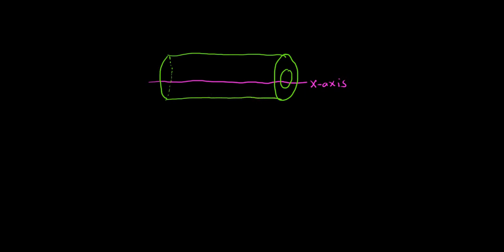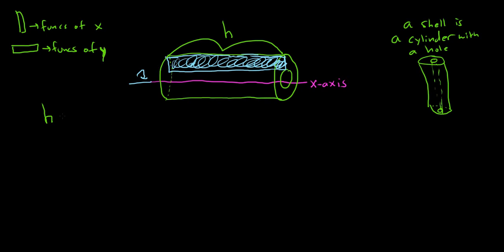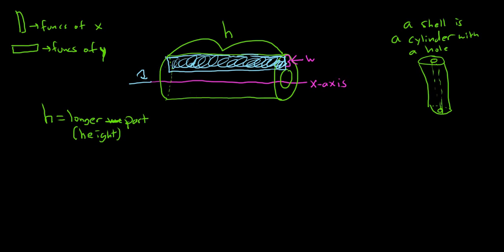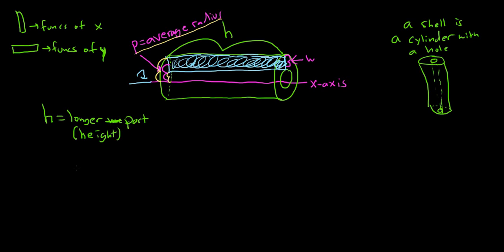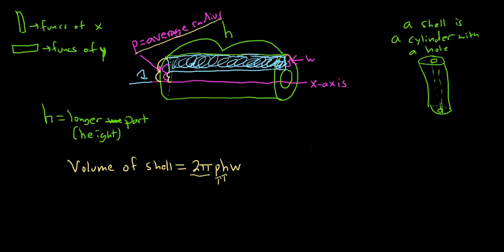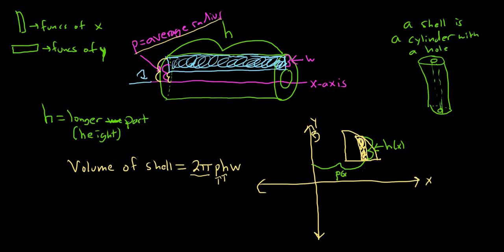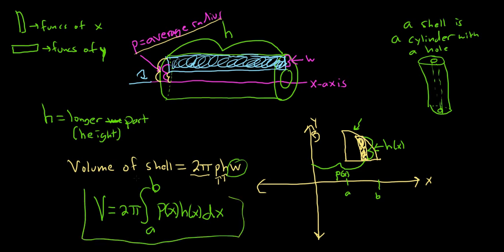The Shell Method Formula for Volume (Theory Only)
The Shell Method Formula and Explanation (Theory Only)